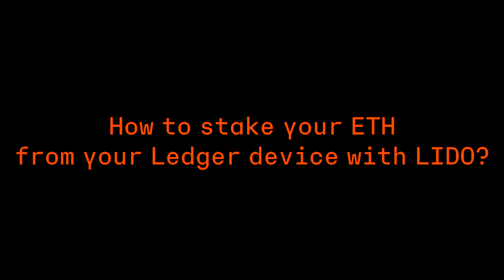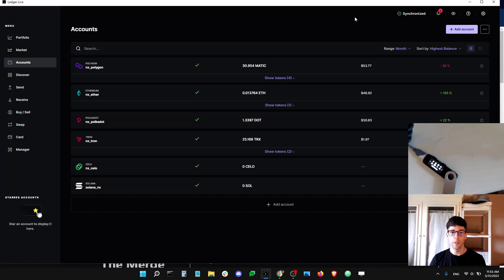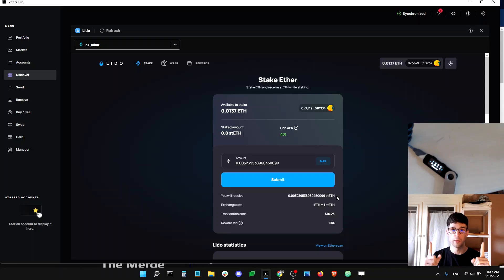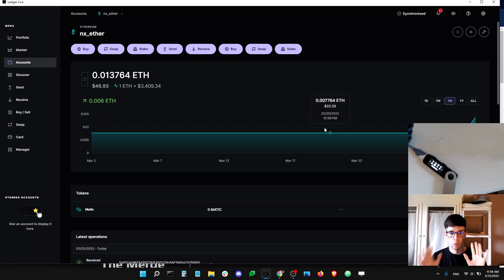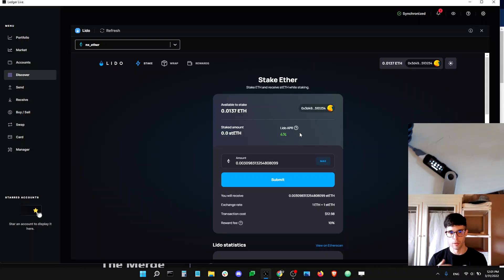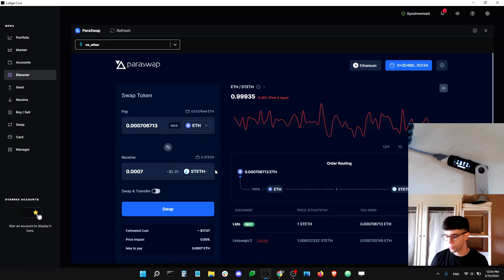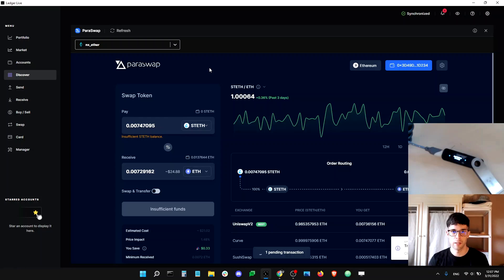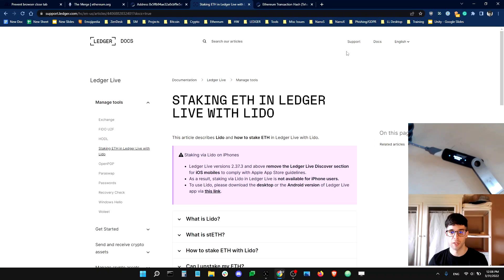How to Stake ETH From Your Ledger Ethereum Account With Lido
Dan from Ledger Support shows you how to stake your ETH via Lido in Ledger Live. We also talk about stETH and how you can “unstake” your ETH by swapping your stETH back to regular ETH via Paraswap.